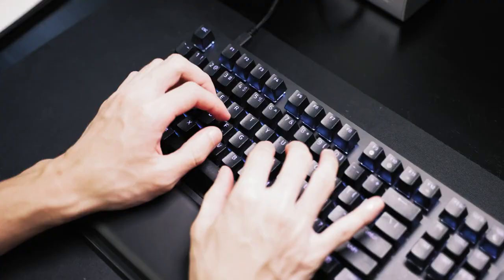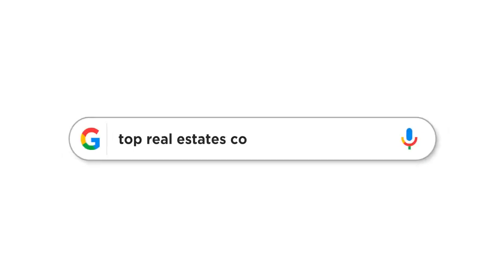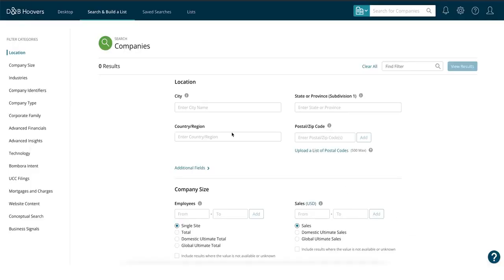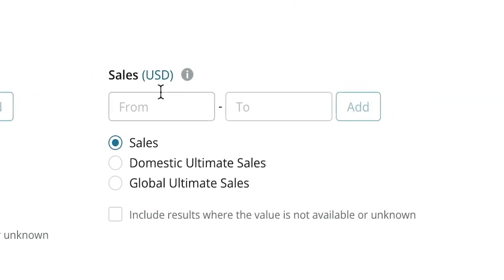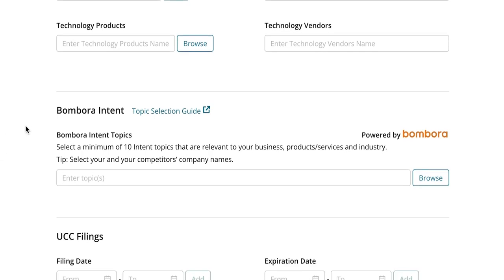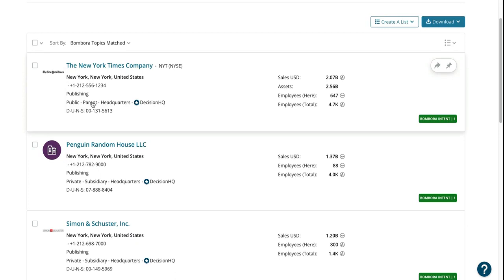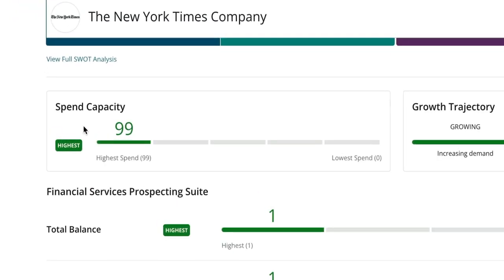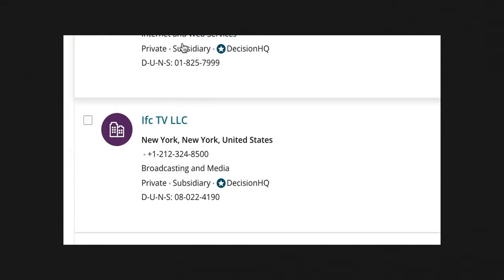DNB Hoovers B2B潛在客戶生成策略和銷售前景